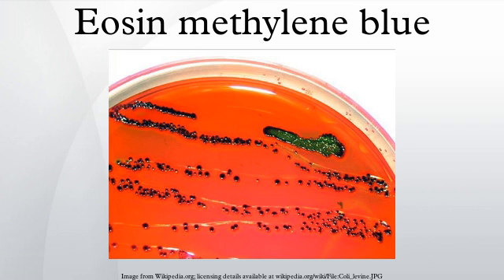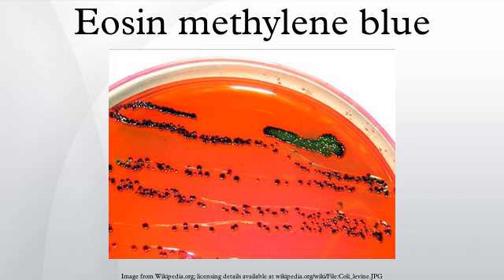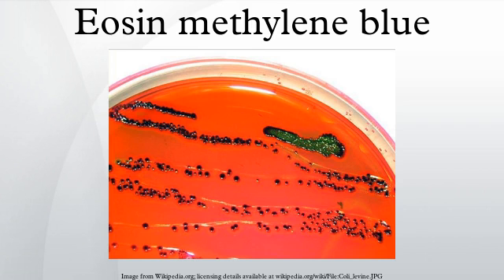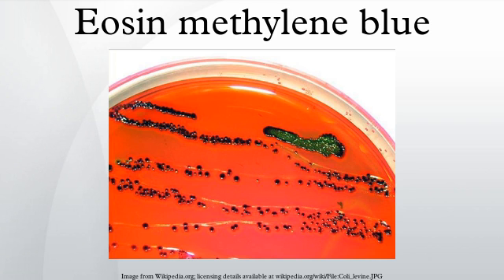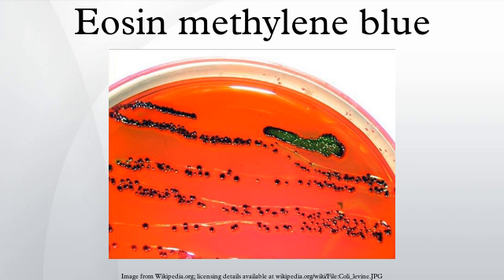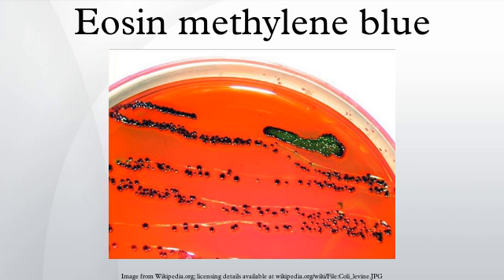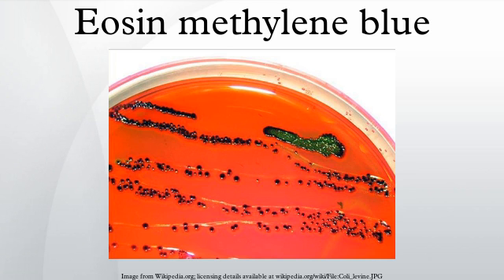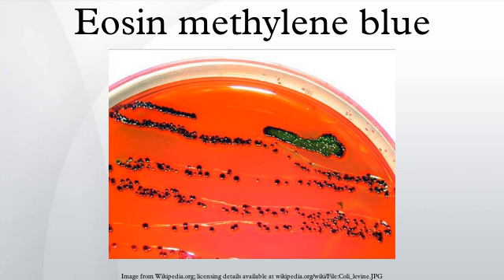Eosin methylene blue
Eosin Methylene Blue is a selective stain for Gram-negative bacteria. EMB contains dyes that are toxic for Gram positive bacteria and bile salt which is toxic for Gram negative bacteria other than coliforms. EMB is the selective and differential medium for coliforms. It is a blend of two stains, eosin and methylene blue in the ratio of 6:1. A common application of this stain is in the preparation of EMB agar, a differential microbiological medium, which slightly inhibits the growth of Gram-positive bacteria and provides a color indicator distinguishing between organisms that ferment lactose and those that do not. Organisms that ferment lactose display "nucleated colonies" -- colonies with dark centers.
This medium is important in medical laboratories by distinguishing pathogenic microbes in a short period of time.